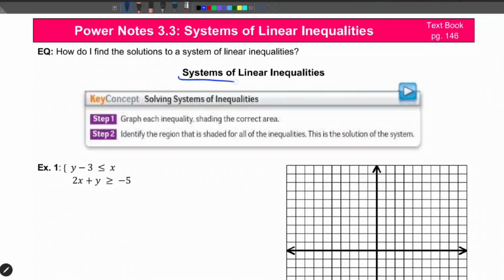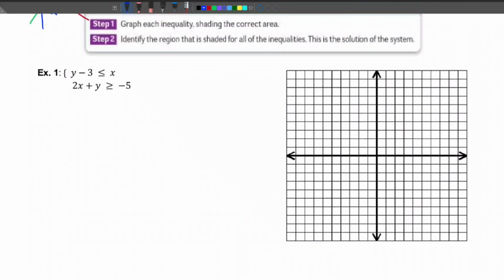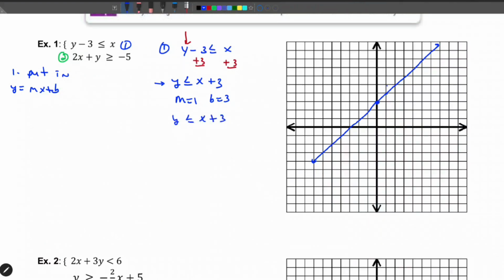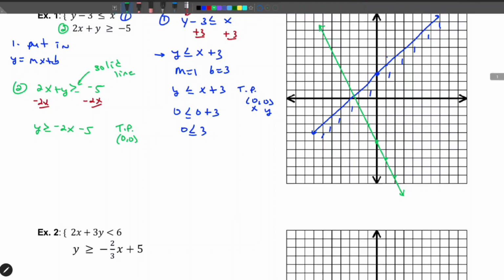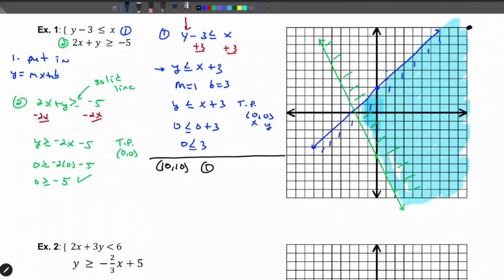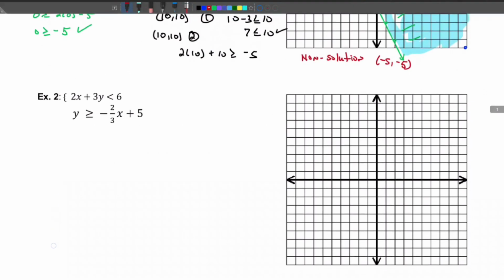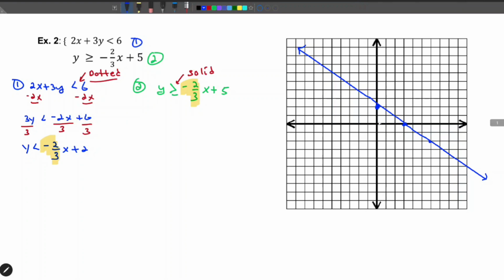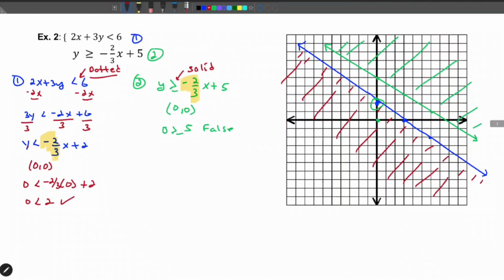Algebra 2 Solving systems of linear Inequalities Example 1 and 2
In this video I go over example 1 and 2 from Unit 3.3 Notes